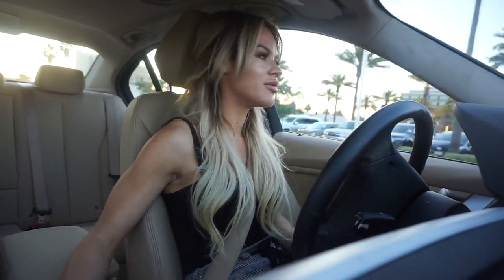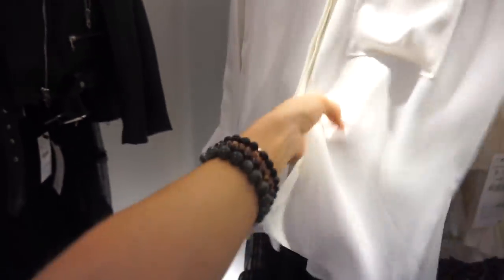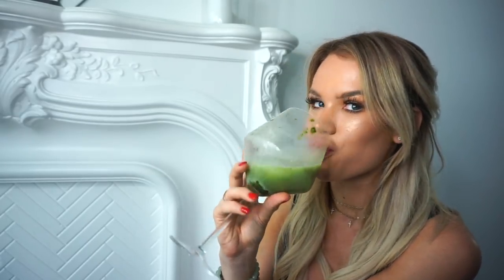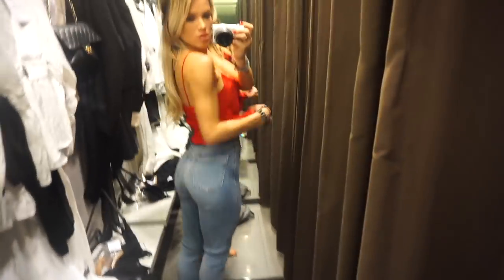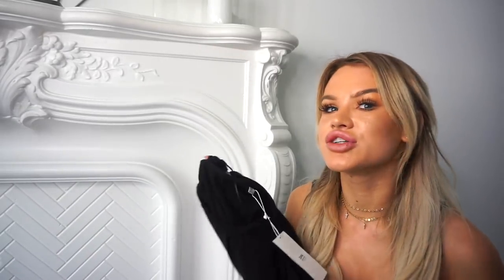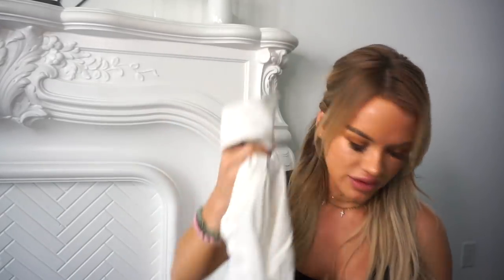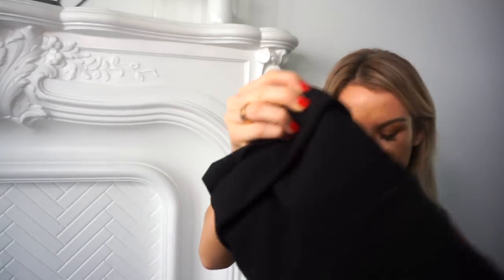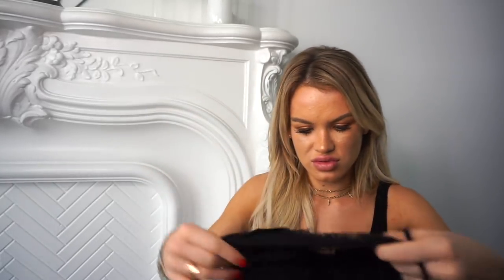Shop With Me - Dressing Room Series | ZARA Fall 2018 | Polina Beregova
CRYSTAL BRACELETS (MY MOMS SITE IS UP!)

*FREE UBER: NEU57

-Creative Visualization Book

-Ask & It Is Given Book

-FREE UBER RIDE: CODE "NEU57"
-FREE UBER EATS: CODE "EATS-NEU57"
-FREE POSTMATES DELIVERY: CODE "8bpm5"

XO,
Polina

XO,
Polina